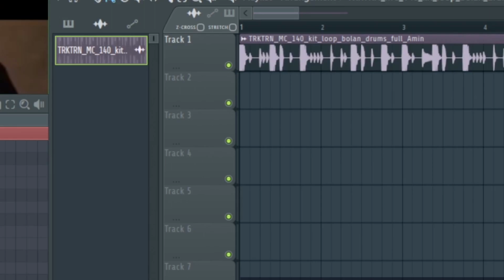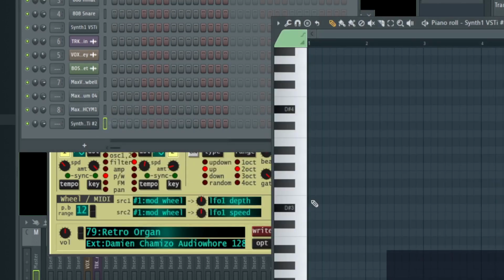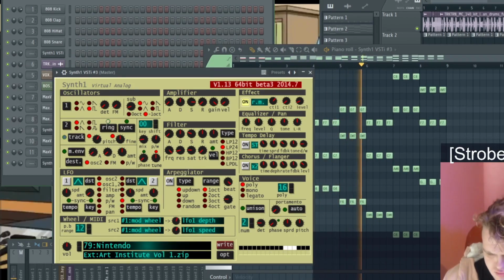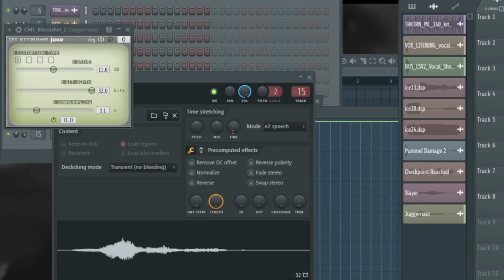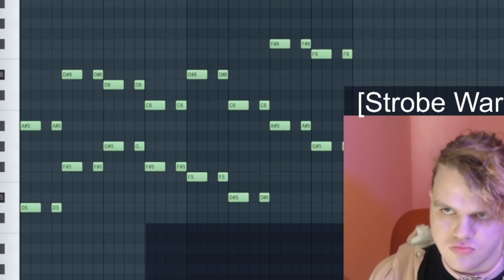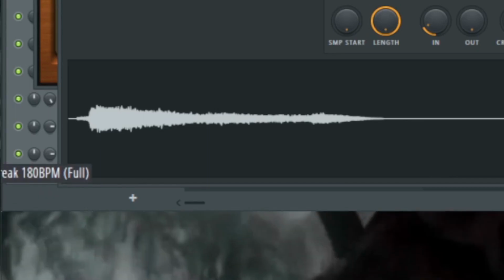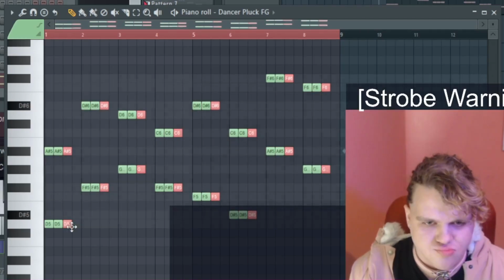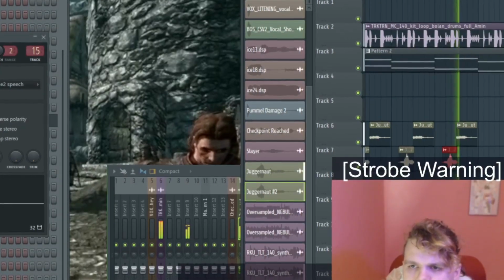Making a Song With Halo Samples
the first of what will hopefully be a series of music production videos 🧡